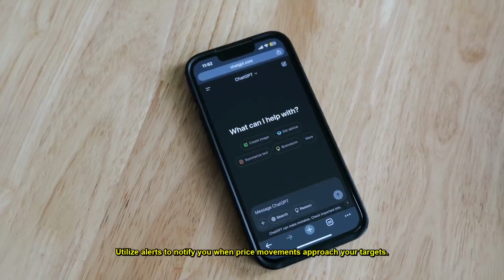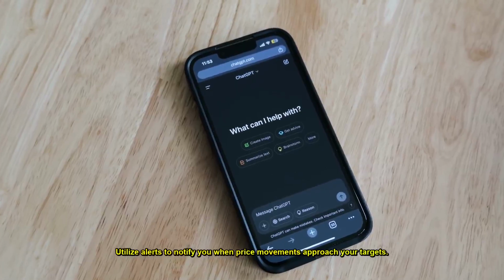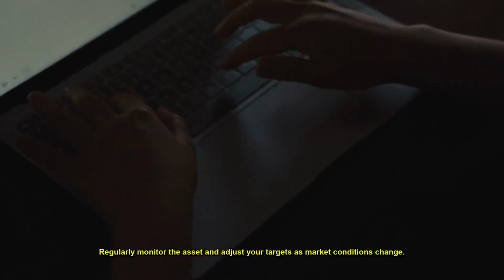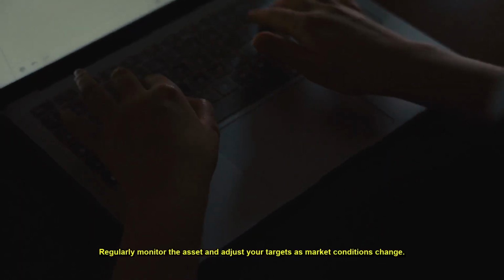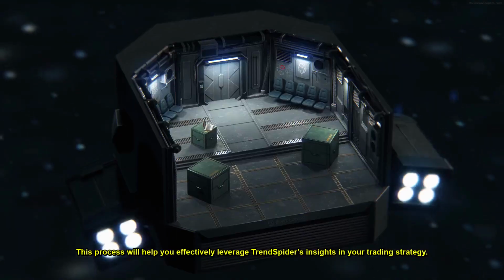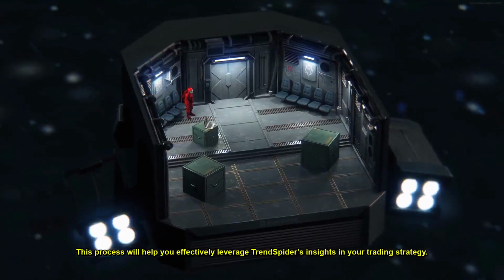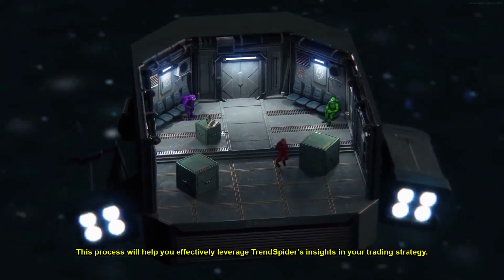How to restore price targets with TrendSpider - Detailed Guide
Unlock the secrets to effective trading with our detailed guide on "How to Restore Price Targets with TrendSpider." In this video, we’ll walk you through the steps to accurately set and adjust price targets using TrendSpider’s powerful features. Whether you're a seasoned trader or just starting out, this tutorial will enhance your technical analysis skills and help you make informed trading decisions. Don’t miss out on maximizing your trading strategy!